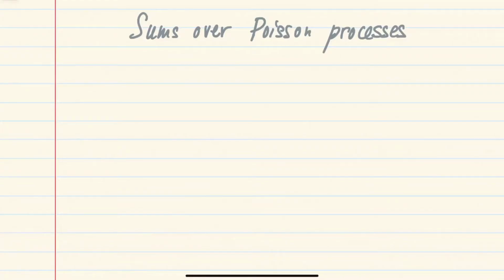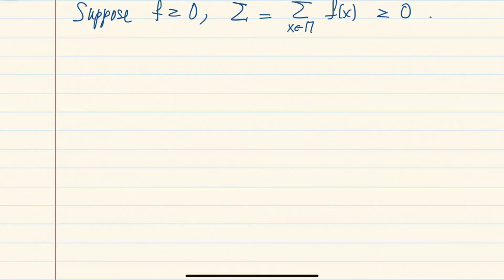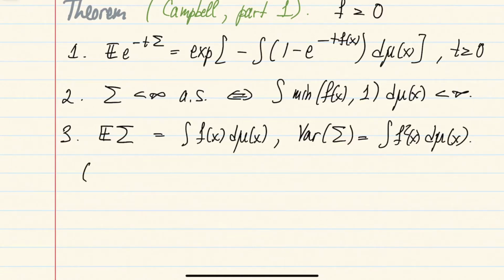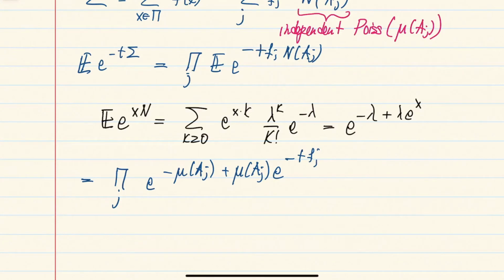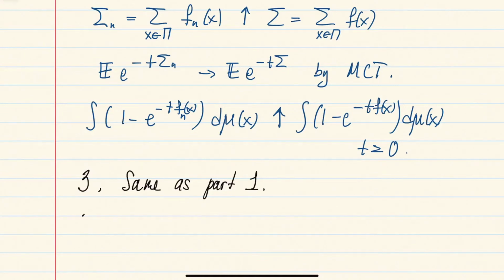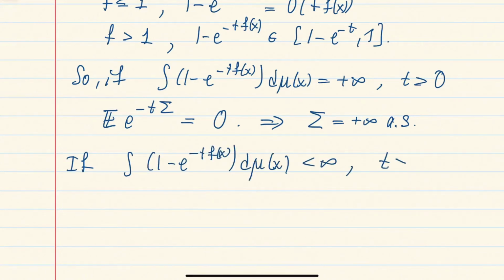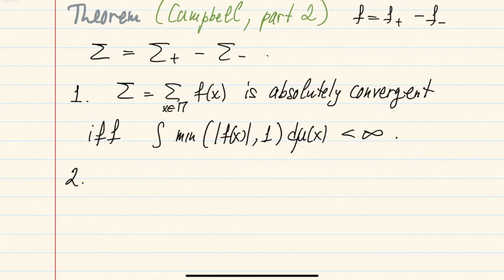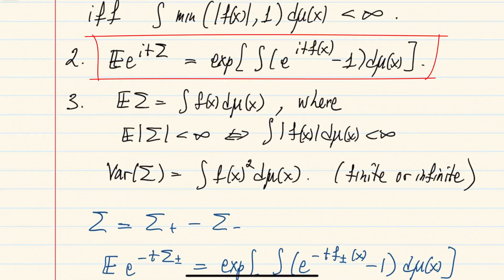Section 7.2 - "Sums over Poisson processes"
We will discuss when a sum over a Poisson process is well-defined, as well as compute its Laplace transform or characteristic function (Campbell's theorem).